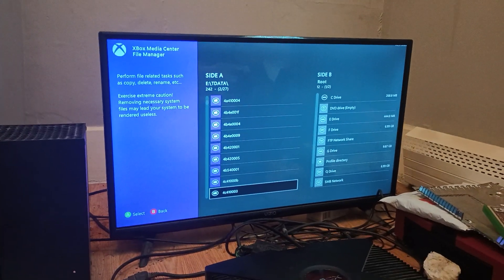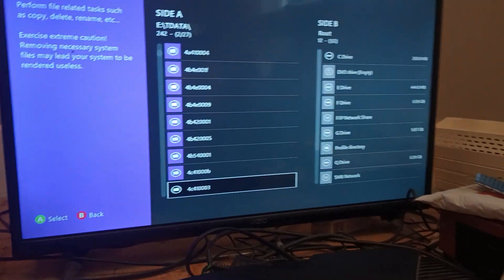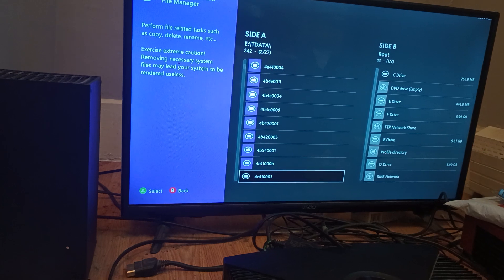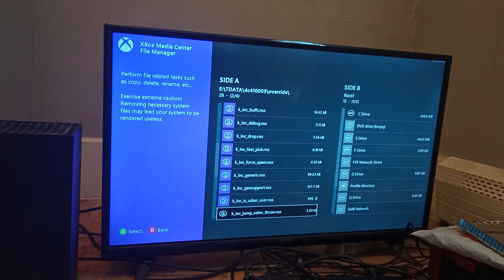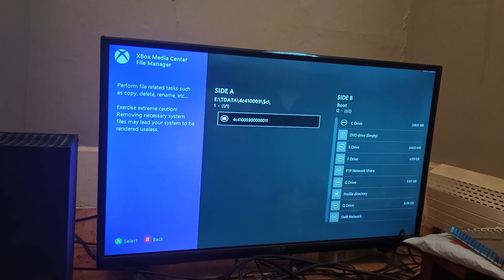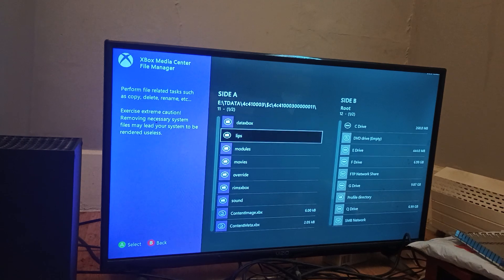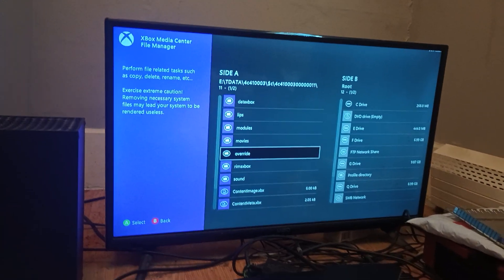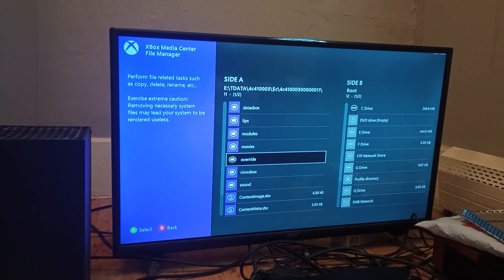KOTOR OG Xbox modding